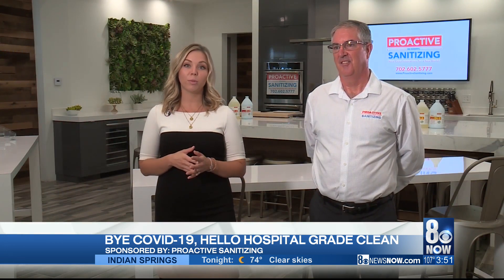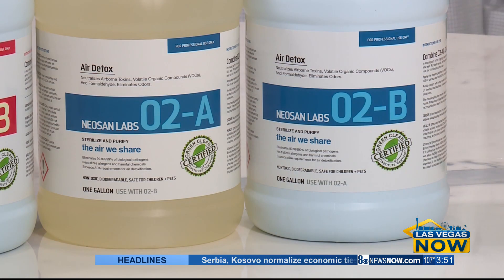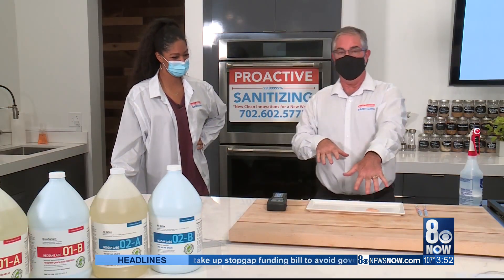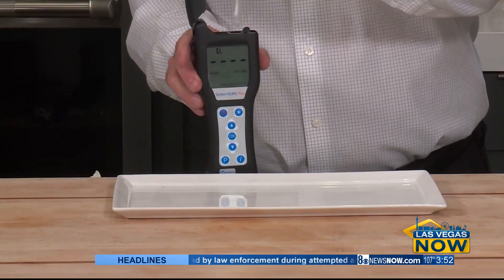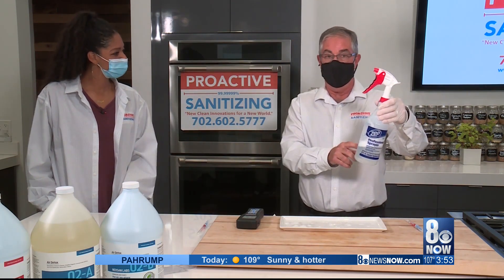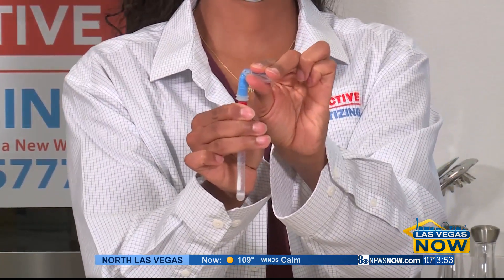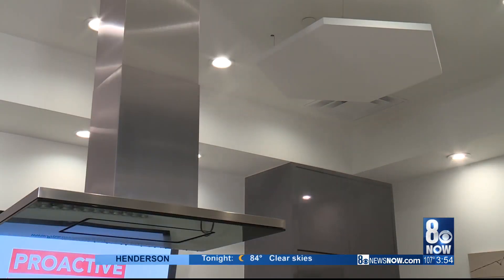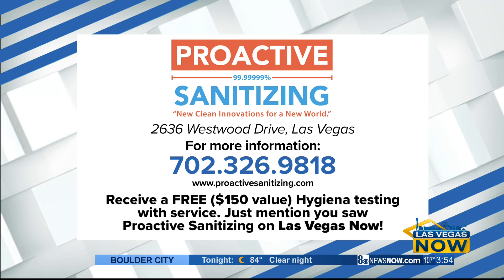Hospital grade cleaning with Proactive Sanitizing